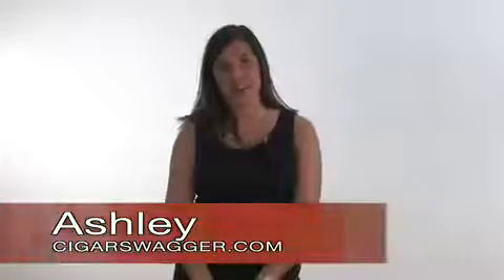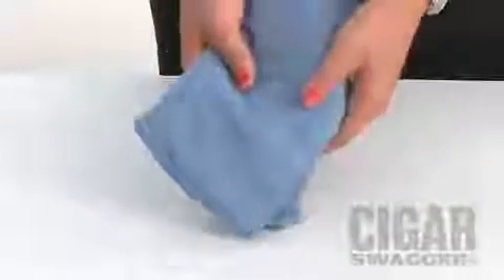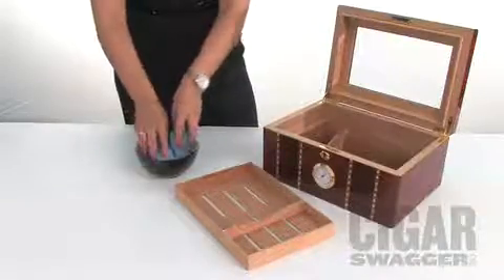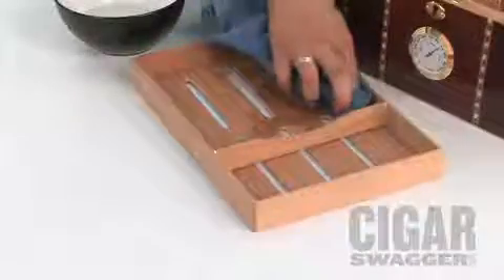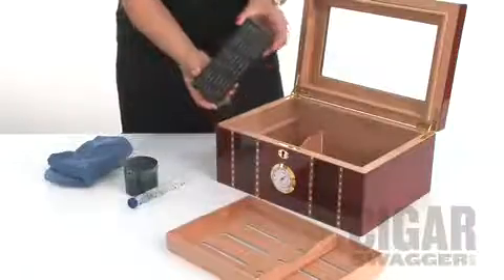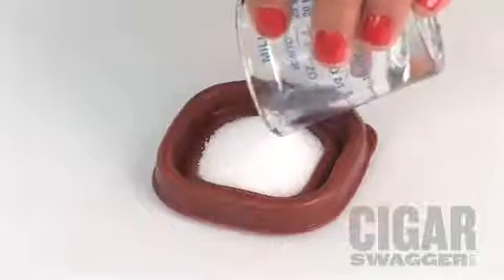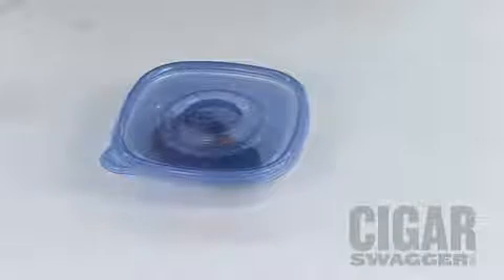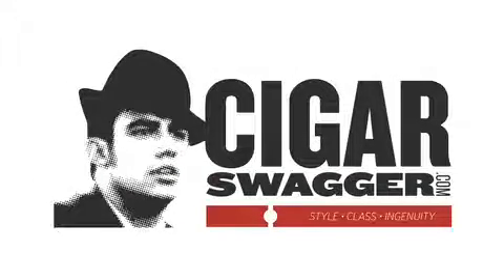How to set up a humidor by CigarSwagger com m4v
Mantello 100 Cigar Desktop Humidor Glasstop
Price: $69.99

Holds Up To 100 Cigars depending on the Ring Gauge
Spanish Cedar Lining, Tempered Glass Top, Solid Brass Hinges
Removable Tray With Divider, Felt-lined Bottom, Lock & Key Set
Includes Humidor, Humidifier, Tray, and Divider. Cigars Not Included
Approximate Humidor Exterior Dimensions: 13.5 x 9.4 x 6.3 inches